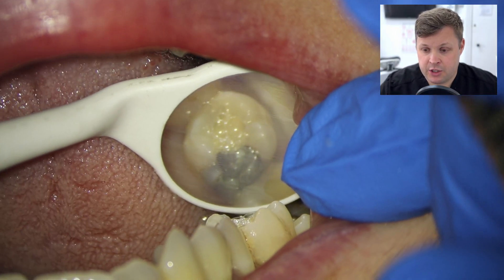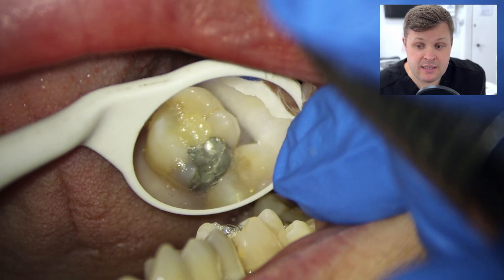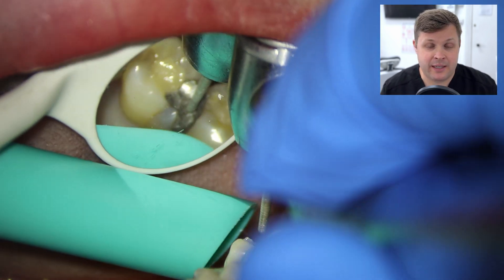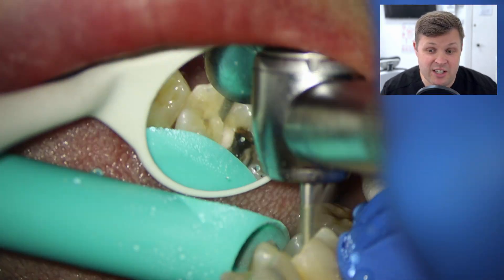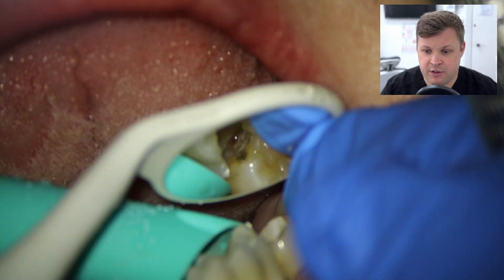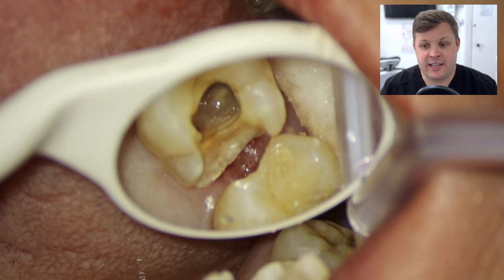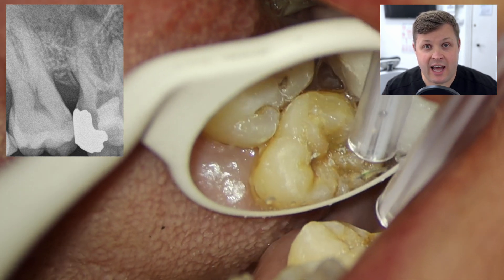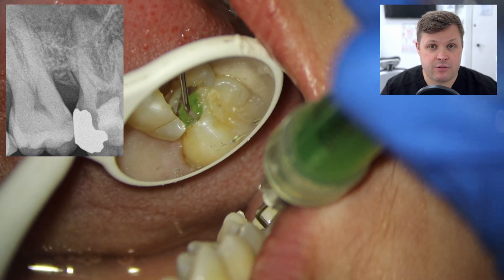One Canal Too Wide, One Too Tight: Complex UR6 Root Canal!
This upper right first molar (UR6) was full of surprises.
A wide open palatal canal, calcified narrow MB canals, a tricky MB2, and a potential open apex made this case a serious test of endo adaptability. I walk you through every decision—from restorability assessment and shaping strategy, to cone-fit problem solving and bioceramic obturation.

👀 If you like seeing complex molars tackled under the microscope with zero fluff, this one’s for you.
🧠 And if you’re a dentist, student, or endo nerd—you’ll get plenty of takeaway tips.

Key Topics Covered:

✅ Assessing questionable prognosis teeth
✅ Restorability and radiographic interpretation
✅ Open apex troubleshooting
✅ Microscope-guided MB2 negotiation
✅ Cone-fit correction with GP adjustment
✅ Using HyFlex & WaveOne Gold files
✅ Final obturation with bioceramic sealer

0:00 Complex UR6 case intro
0:41 Radiographic and restorability concerns
1:34 Open apex challenges in molars
2:33 Amalgam removal and hidden decay
3:37 Sectional matrix and direct composite build-up
5:00 Rubber dam and access cavity
5:18 Palatal canal shaping with HyFlex
6:06 MB1 & DB shaping and working length
6:58 MB2 location with microscope
7:45 MB2 negotiation using step-back protocol
8:50 D-Finder and Glidepath strategy
9:40 Confirming MB2 is separate from MB1
10:30 GP cone-fit troubleshooting in palatal canal
11:30 Adjusting cone length for ideal fit
12:50 Final shaping, EDTA, and irrigation protocol
13:30 Obturation with bioceramic sealer
14:18 Radiographic review and case reflection
15:01 Membership and outro